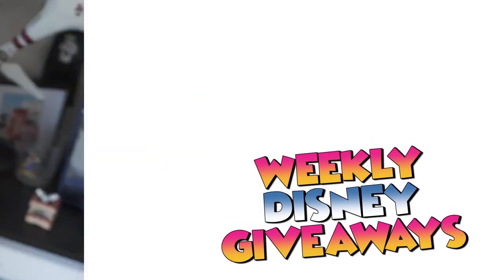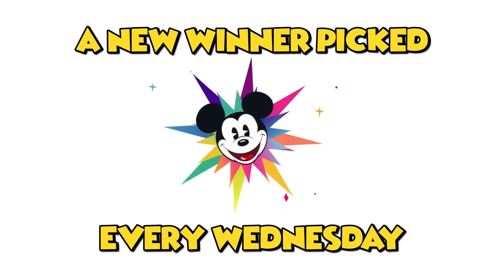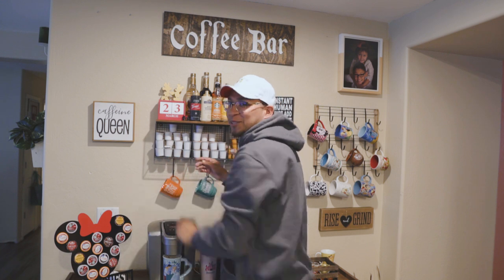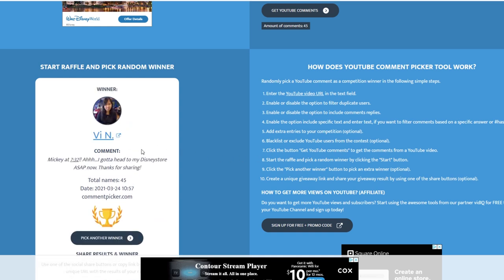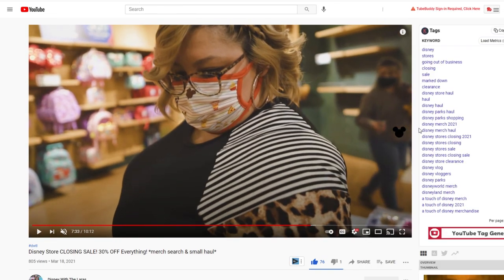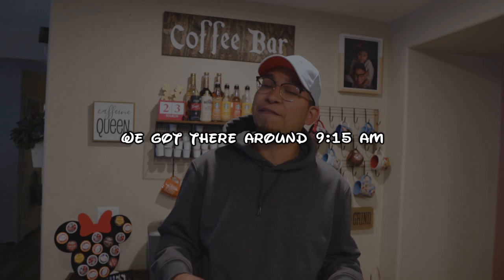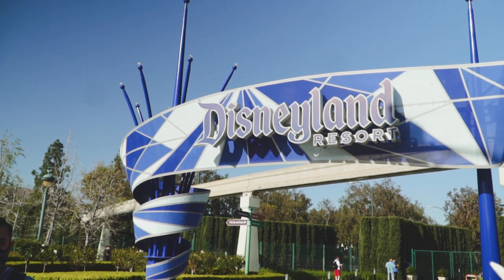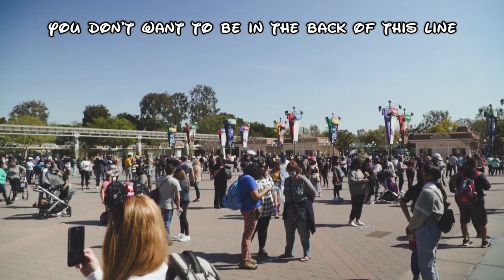MUST WATCH Before Going to A Touch Of Disney! 13 Tips To Make Your Experience Stress Free!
MUST WATCH Before Going to A Touch Of Disney! 13 Tips To Make Your Experience Stress Free!  Disney Tips

We have been inspired to make this channel by channels like Fresh Baked, Ordinary Adventures, Best Life and Beyond, Five Fires and Magic Journeys!